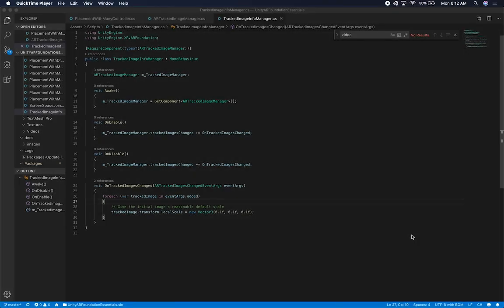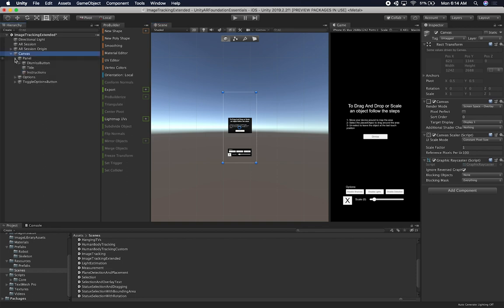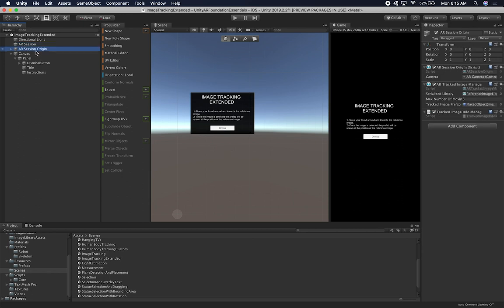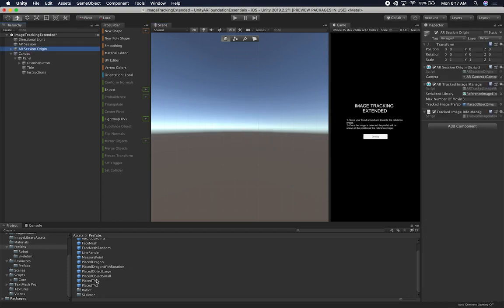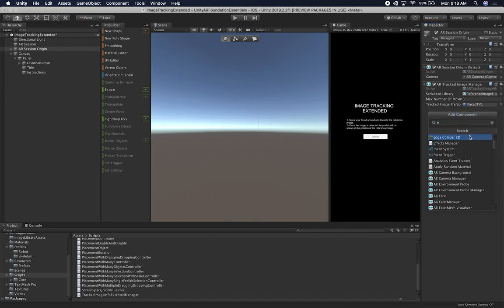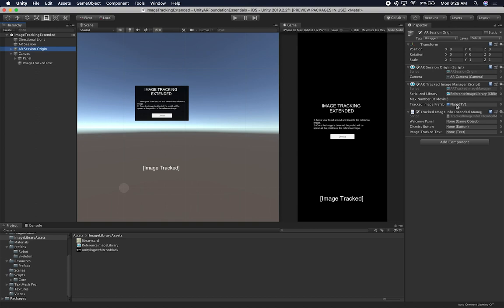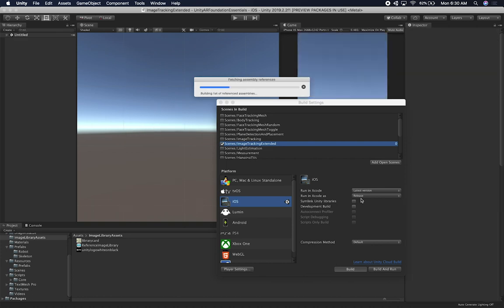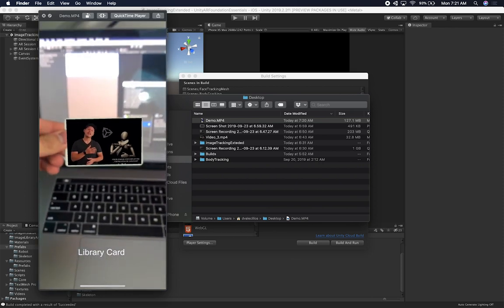Unity3d with AR Foundation - How To Detect Which Object Is Been Tracked With Image Tracking?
In this video about Image Tracking With Unity3d and AR Foundation I show you how to use the reference image name to detect which object is been tracked. This video also shows you how to add multiple images which I took with my iPhone device and added them to the AR Image Tracking Reference Library in Unity3d.